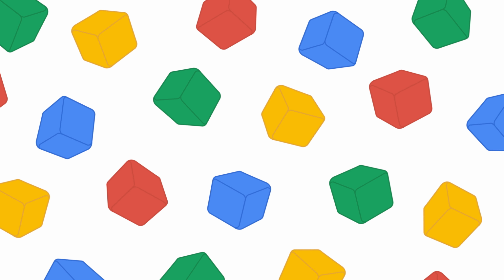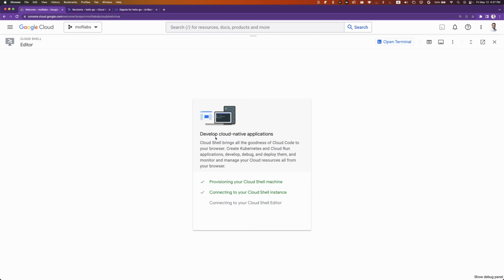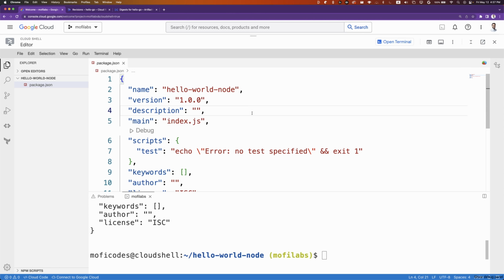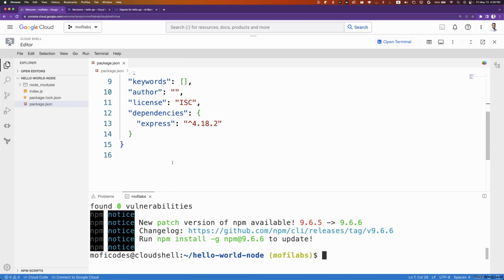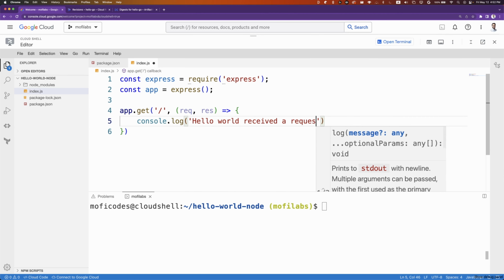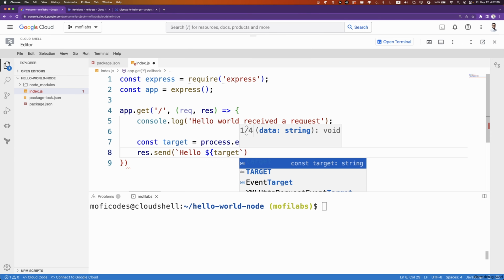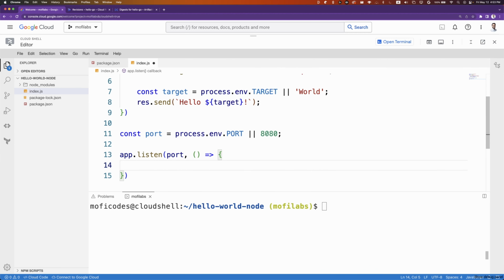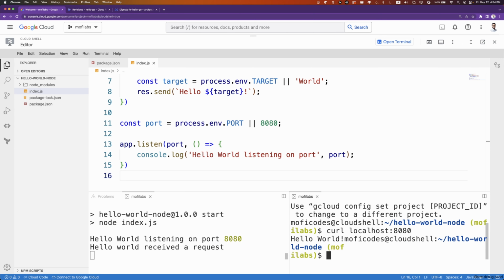Create a Simple Web App with Node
In this video we will create a simple Node web application.